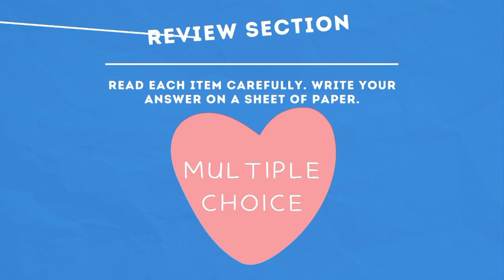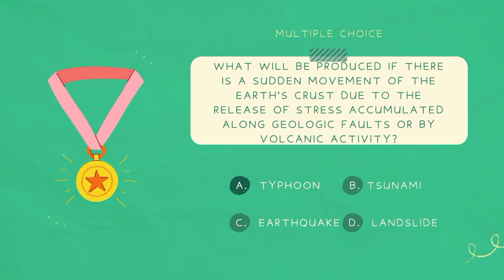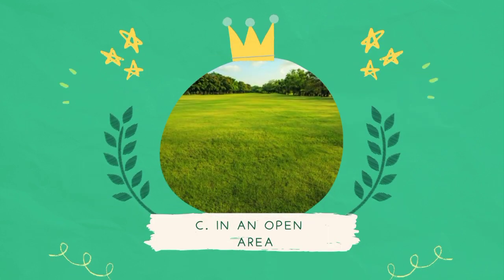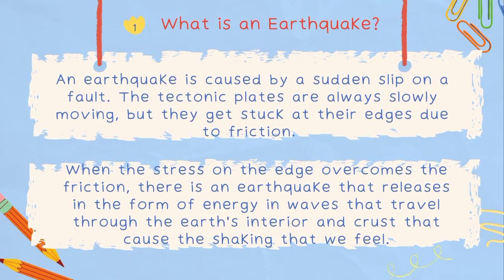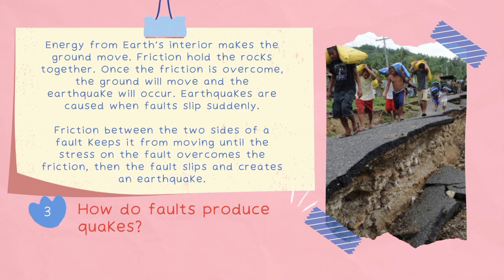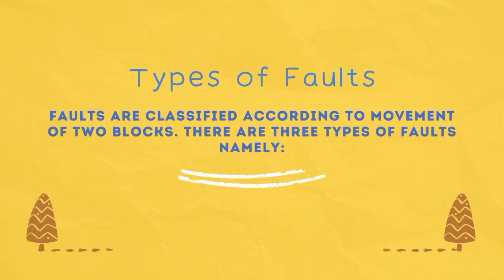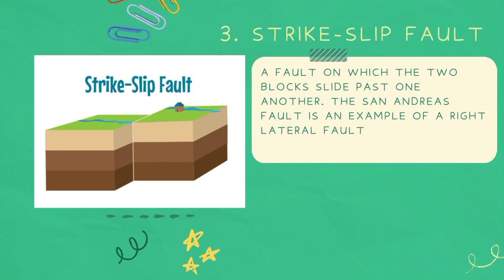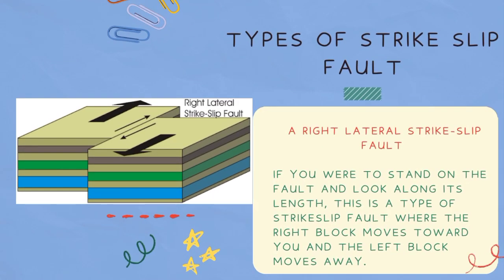Earthquake and Faults | Science 8 Quarter 2 Module 1